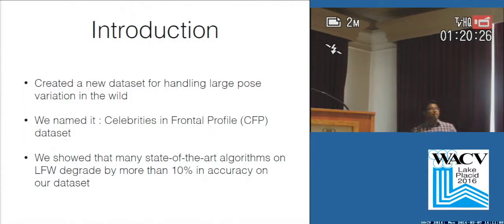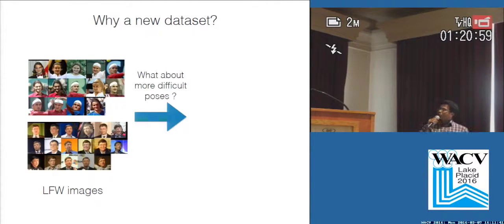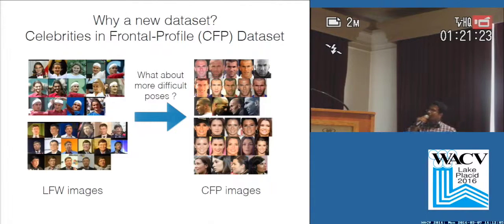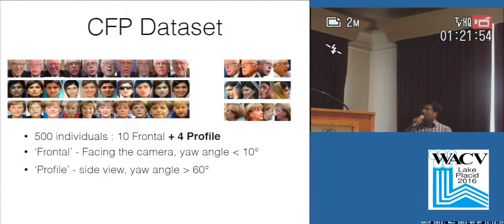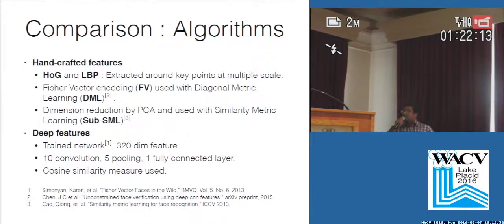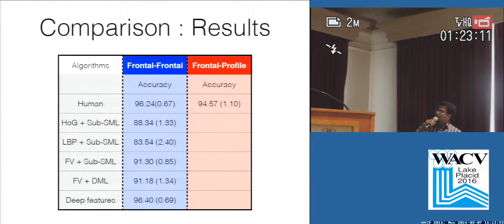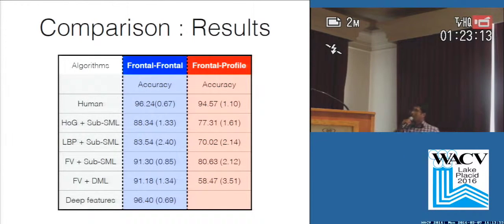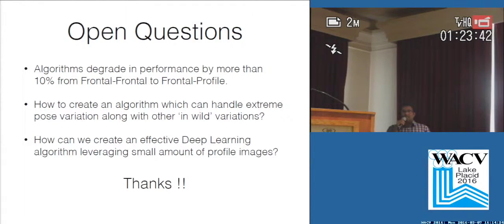Face Verification Dataset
This video is about Face Verification Dataset